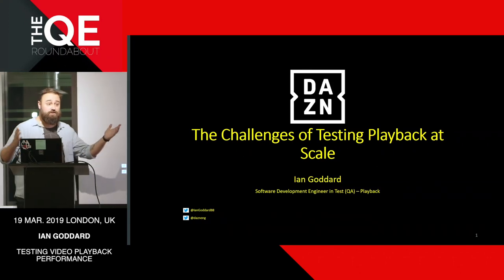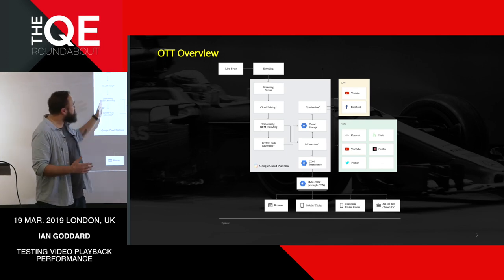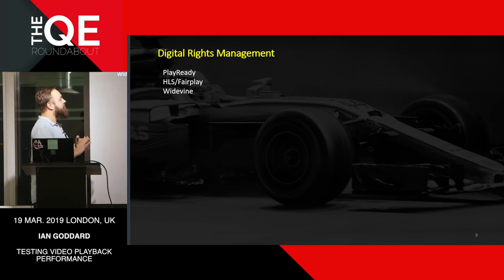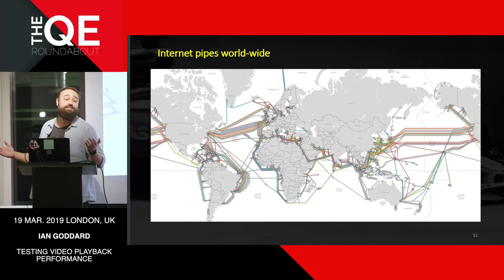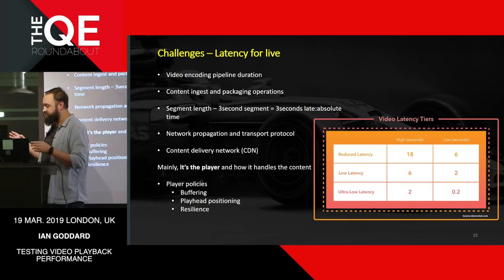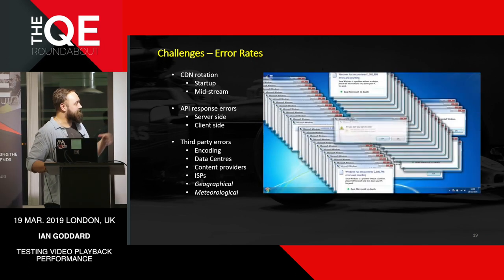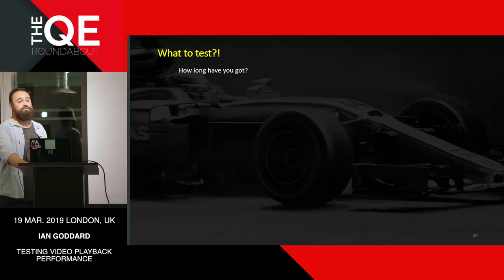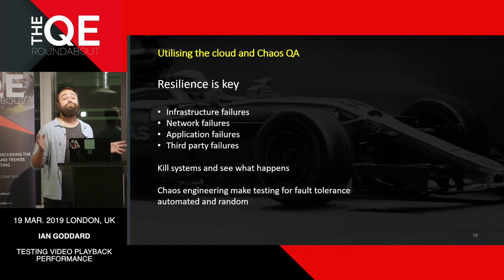The QE Roundabout #10 hosted by DAZN - 'Testing Video Playback performance'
Ian Goddard (DAZN) - 'Testing Video Playback performance'